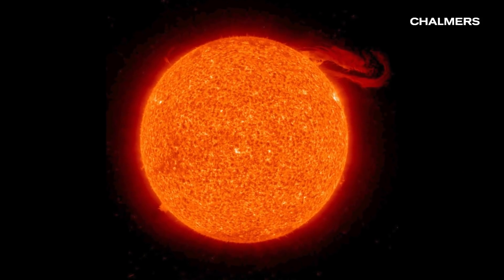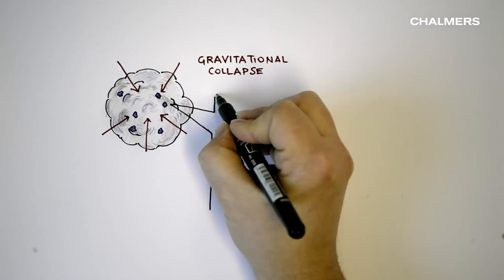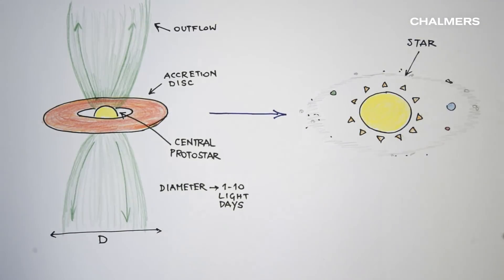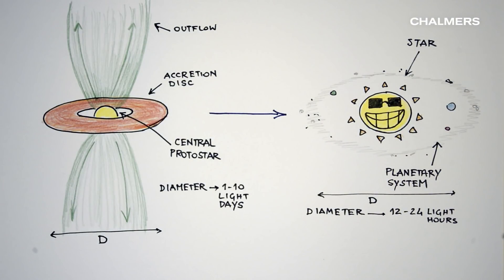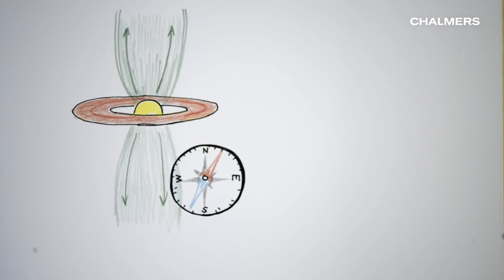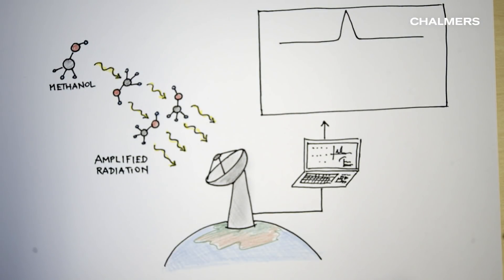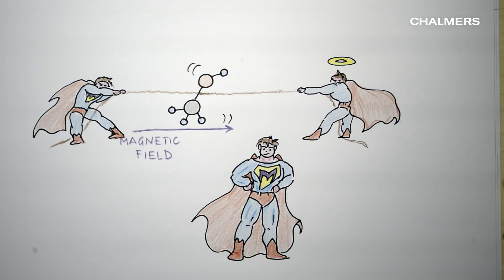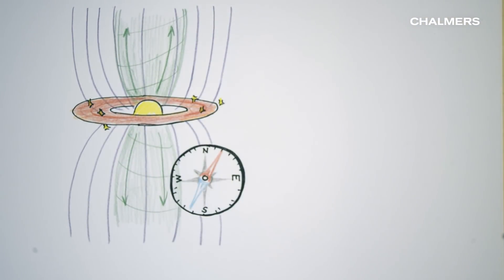Magnetic secrets of methanol in space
How are stars born? And how can magnetic fields help astronomers find out about star formation?

There are many ways that scientists can probe the formation of stars. Scientists can measure temperature, pressure and gas motions when they study the signature of molecules in the signals they detect. But especially where the most massive stars are born, there’s another major player that’s more difficult to measure: magnetic fields.

When the biggest and heaviest stars are born, we know that magnetic fields play an important role. But just how magnetic fields affect the process is a subject of debate among researchers. So we need ways of measuring magnetic fields, and that’s a real challenge.

Read more in press release at Chalmers:
English:

Credits:

Animation: Daria Dall'Olio
Script: Boy Lankhaar and Daria Dall'Olio
Voiceover: Boy Lankhaar
Camera: Daria Dall'Olio and Piero Ranalli
Editing: Boy Lankhaar
Images: NASA (the Sun); Berndt Meyer (iron filings; CC BY-SA 3.0); Rick Bethlem (animated molecule); Wolfgang Steffen/Boy Lankhaar et al. (molecules: Wikimedia Commons/Ben Mills) (artist's impression of forming massive star with masers and schematic magnetic field lines).

Made with the support of Onsala Space Observatory, Department of Space, Earth and Environment, Chalmers University of Technology, Sweden.